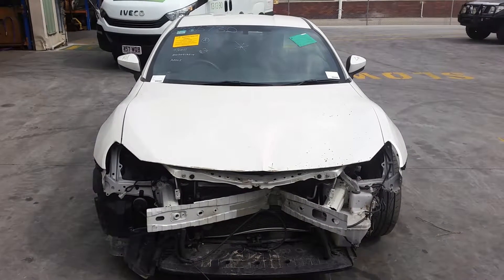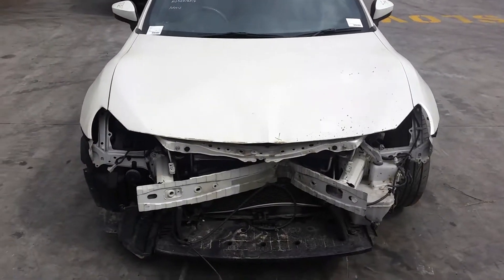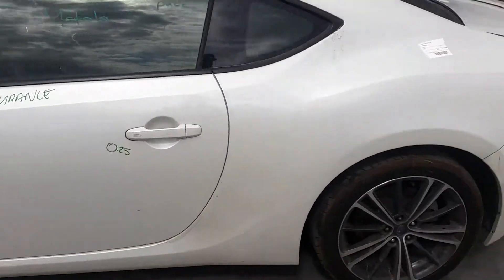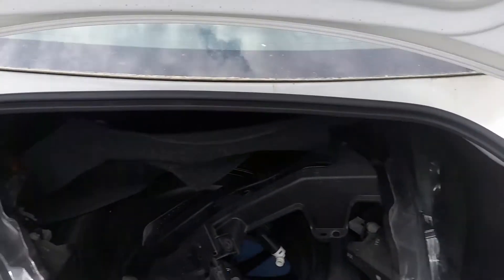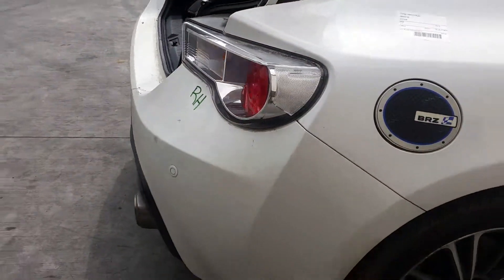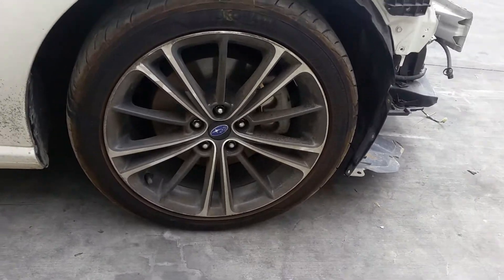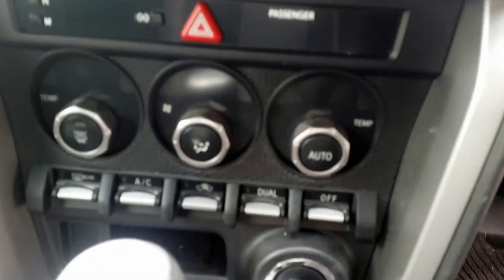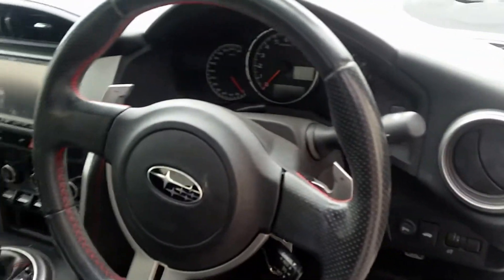Wrecking - 2013 Subaru BRZ coupe - automatic rear-wheel-drive - 3730.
2013 Subaru BRZ coupe
FA20 2-litre 4-cylinder petrol boxer engine
Stock # 3730.

Chris from Total Parts Plus, 29 Meadow Ave., Coopers Plains. And today, we have a 2013 Subaru BRZ coupe, stock reference number 3730. This shape runs from the seventh month, 2012 and is the current shape. It has an FA20 2-litre 4-cylinder petrol boxer engine backed by an automatic rear-wheel-drive transmission.

FA20 2-litre 4-cylinder petrol boxer engine. This vehicle has sustained damage in the front end. It's fitted with factory 17-inch alloy mags. Left front has an average tyre. Left guard appears to have no damage. Left power door mirror, colour-coated. Left door has two small dents. Left rear 17-inch factory alloy mag with a good tyre. Left tail light. It's got a tidy rear bumper cover, park sensor type. Boot lid appears to have no damage, with camera. We do have the headlights, which is Xenon type, right-hand and left-hand. Also, have the headlight washers and headlight retainers, spare wheel, and jack and toolkit. Right-hand tail light. Right rear 17-inch factory alloy mag with a good tyre. Right door has one small dent. Right power door mirror, colour-coated. Right guard appears to have no damage. And a right front 17-inch factory alloy mag with a good tyre.

We have the driver's side door trim, power window master switch, power-fold type. This vehicle is fitted with a partial leather and suede in black and red. Centre console in black. Automatic gear shifter, heater controls, interior mirror, courtesy lamp, left sun visor, right sun visor, and the instrument cluster, as well as the steering wheel which is 3-spoke leather with cruise control paddle shift.

Ebay Store:  Total Parts Plus 1